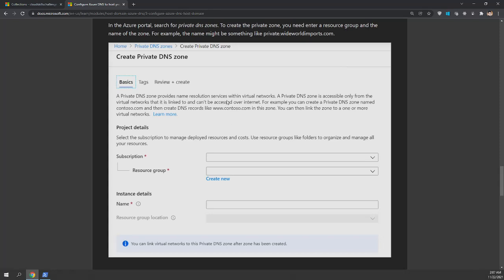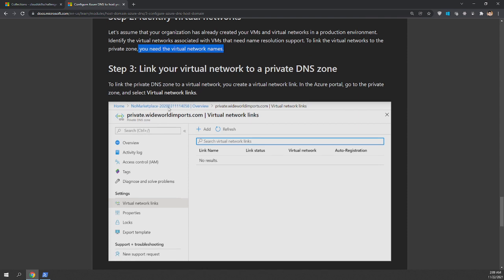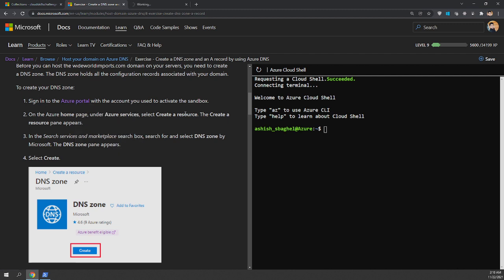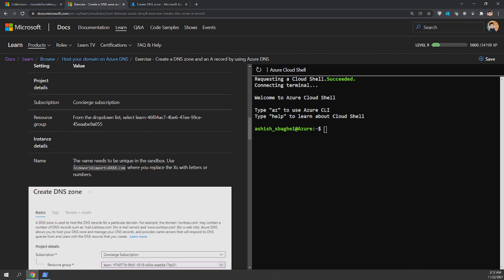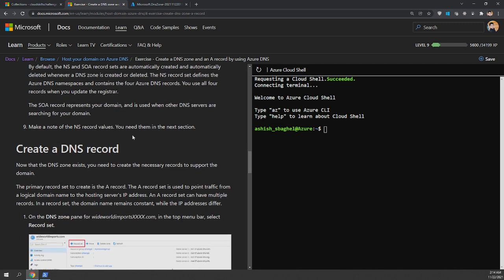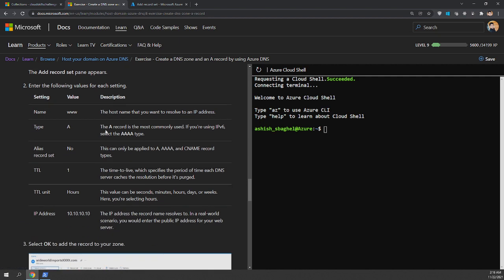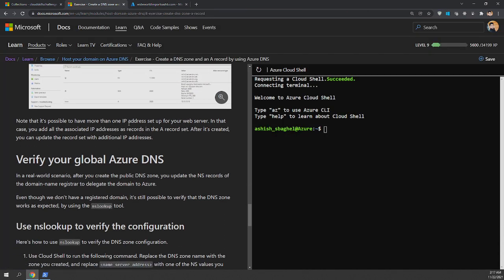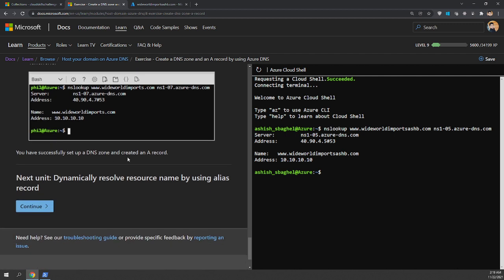How To Lose Money With CODING